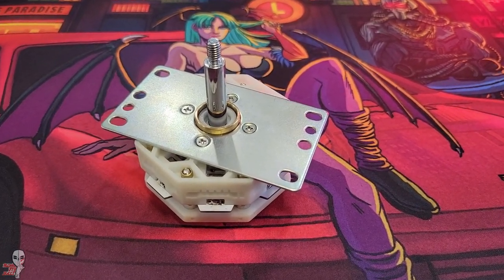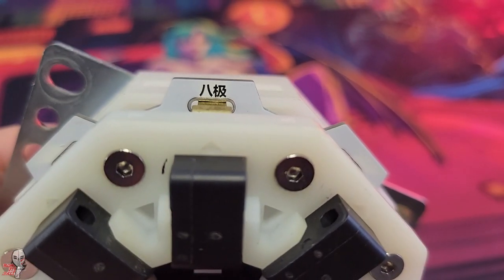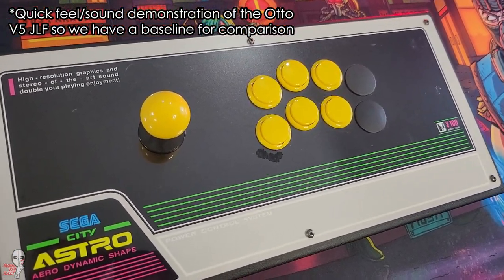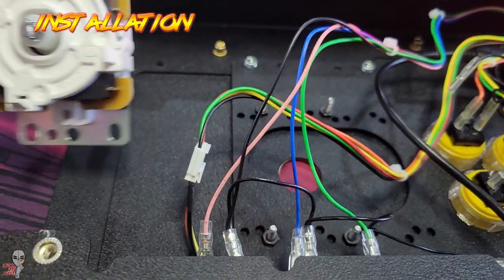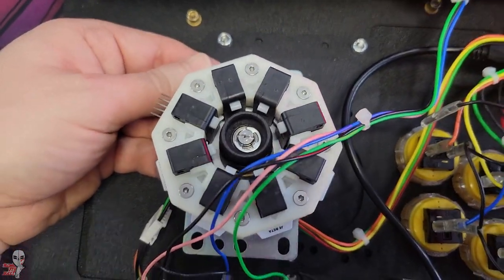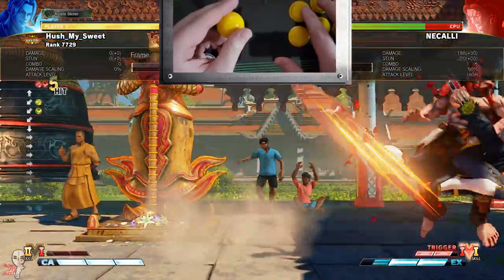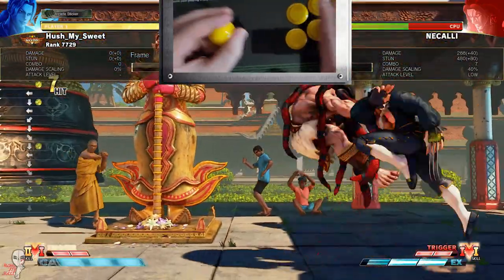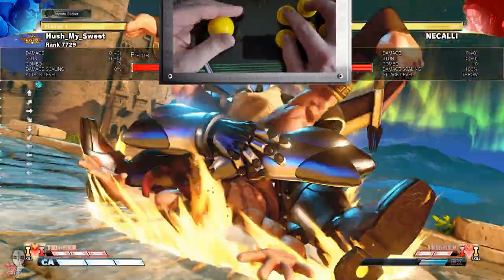An 8-switch joystick for your fightstick?! Check out the Baji Stick!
Today, we’re looking at an a brand new joystick by Devil Designs. It is called the 八极杆 Baji Stick and it features magnets instead of springs and 8 different switches instead of the usual 4, for a cleaner, more consistent input. It definitely has a different feel, so let’s check it out together in this video review.